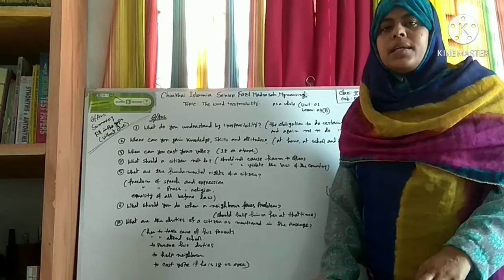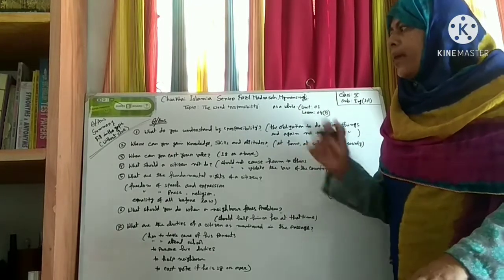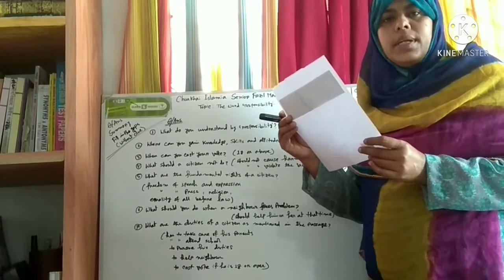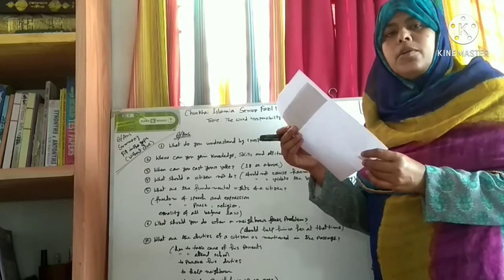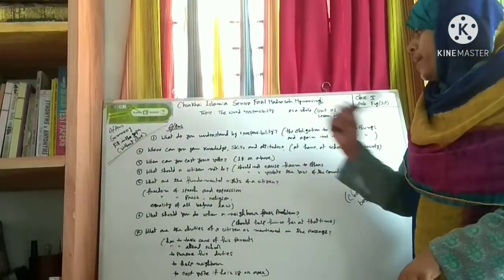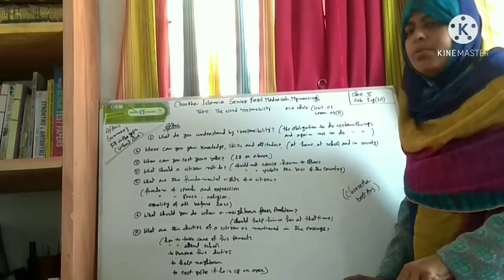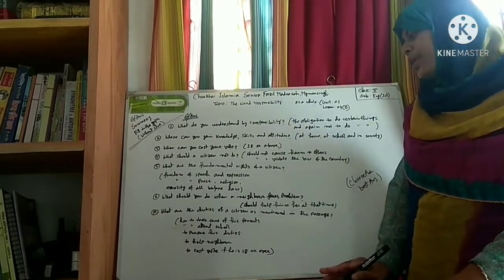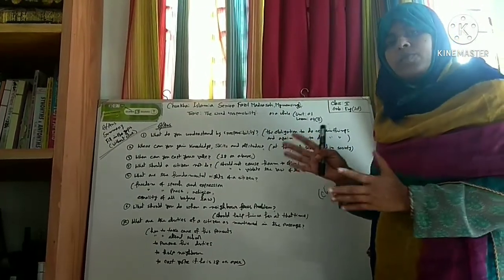Nadira Begum Lecturer(English) Class:10(1st paper) Topic:The word 'responsibility'